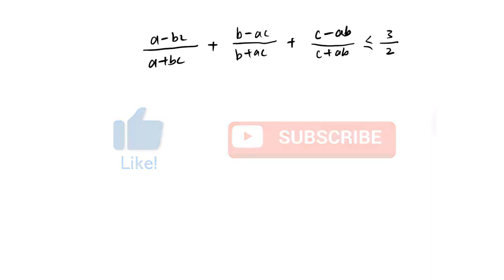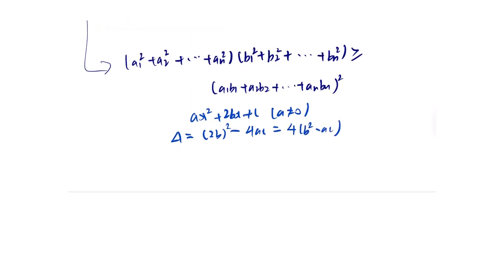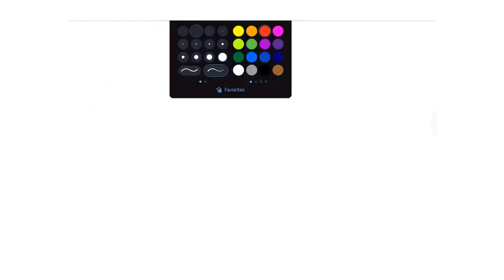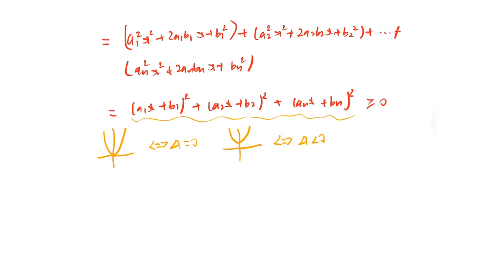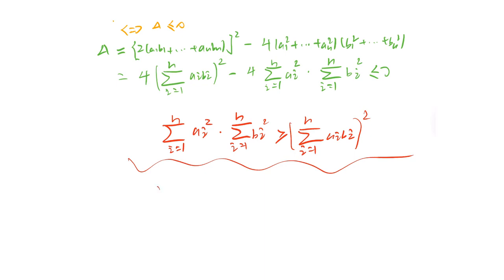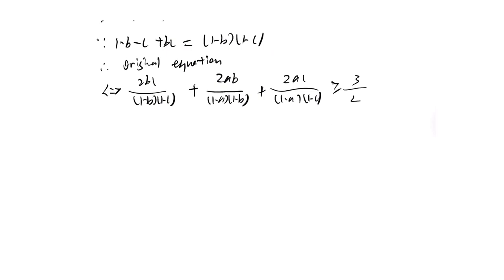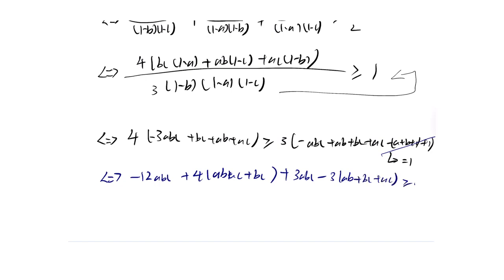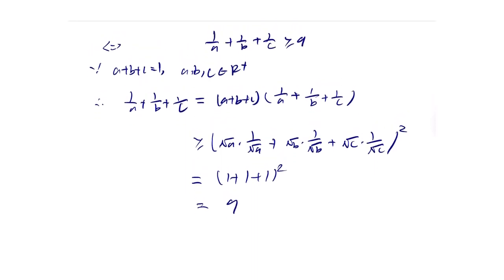A simple looking inequality problem and the Cauchy-Schwarz Inequality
A introduction to the Cauchy Schwarz Inequality through a simple problem.